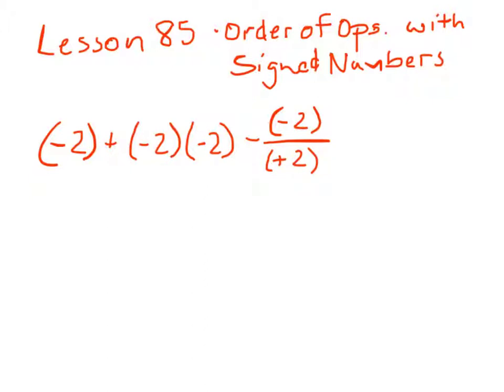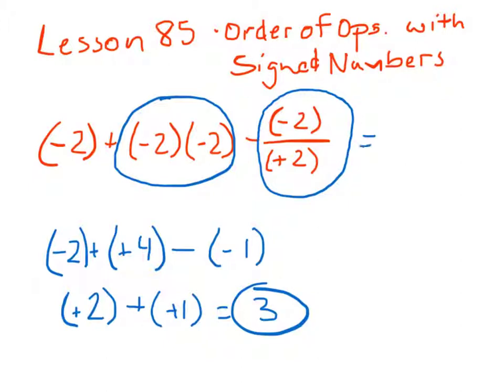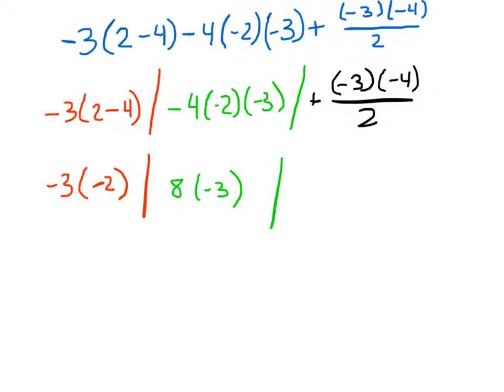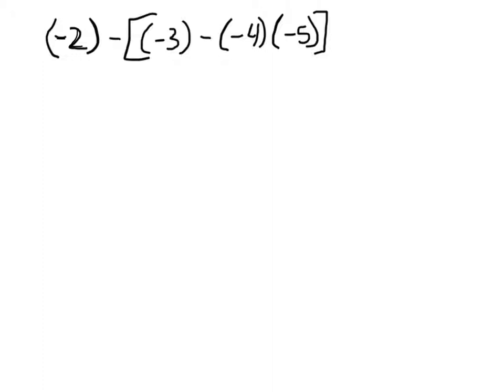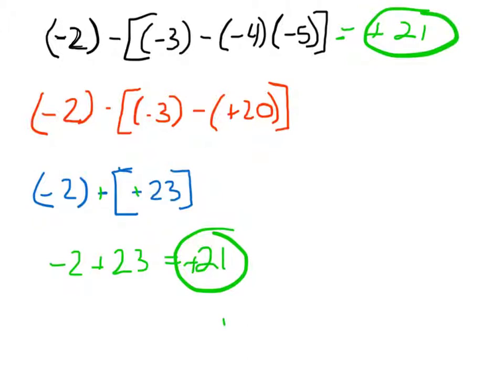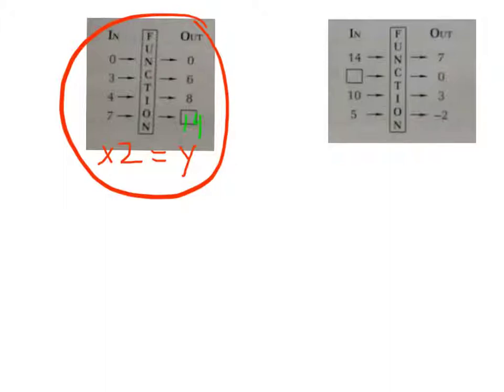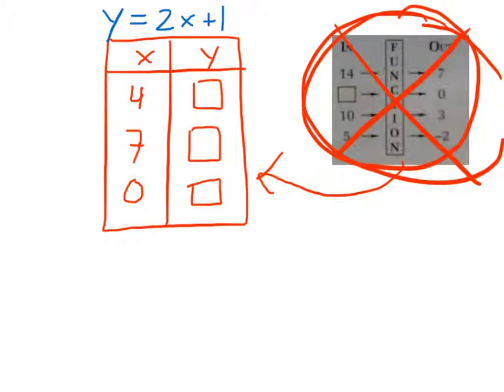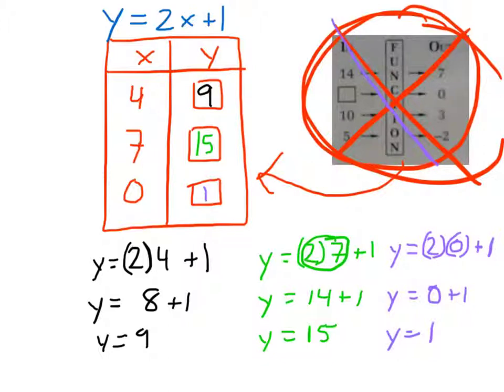Lesson 85 - 7th Grade